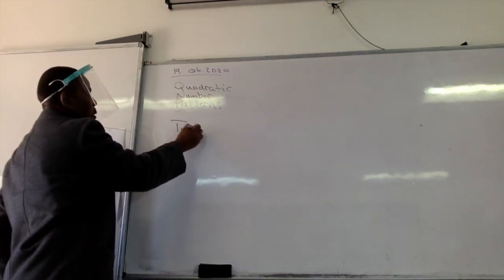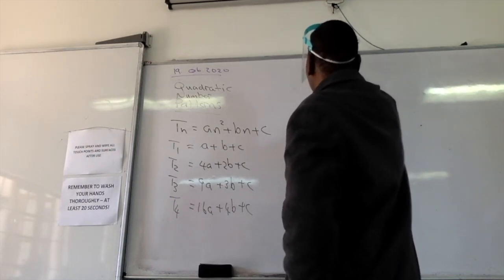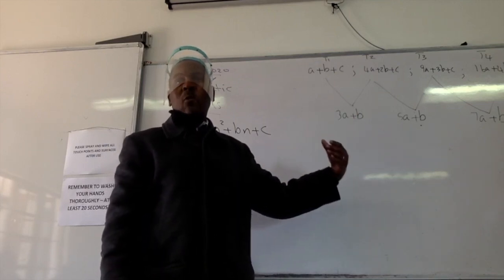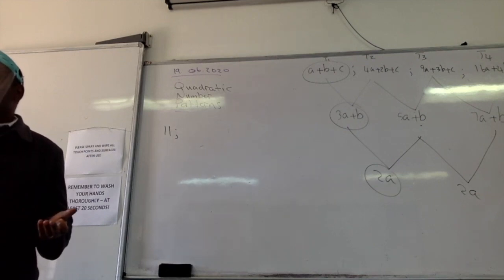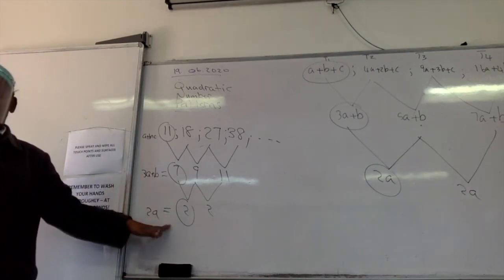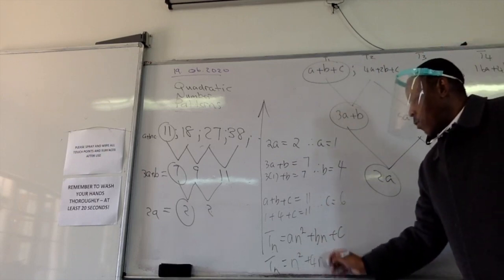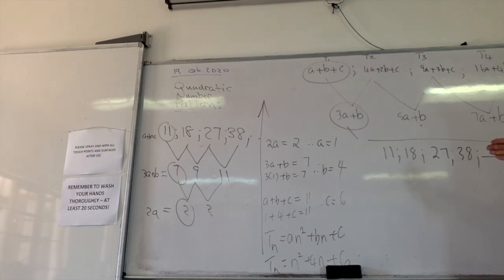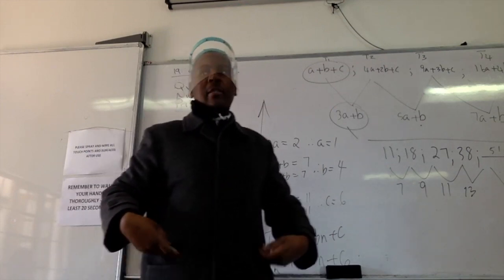Quadratic sequence - revision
This video is about Revising quadratic sequences